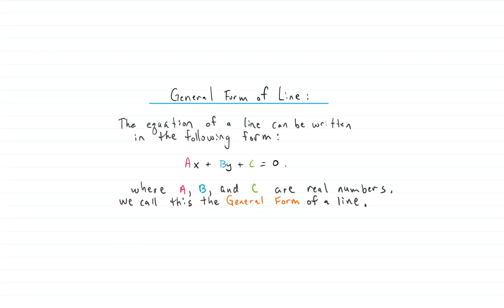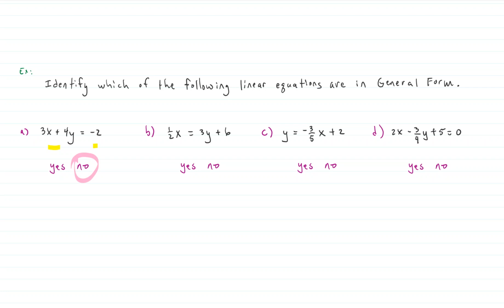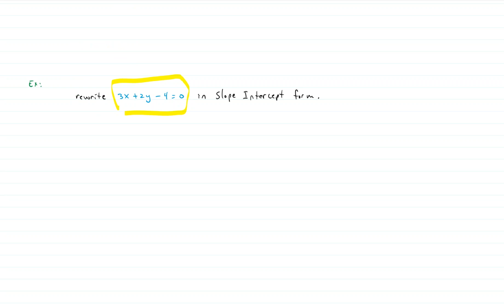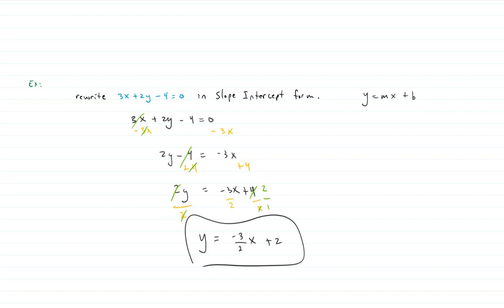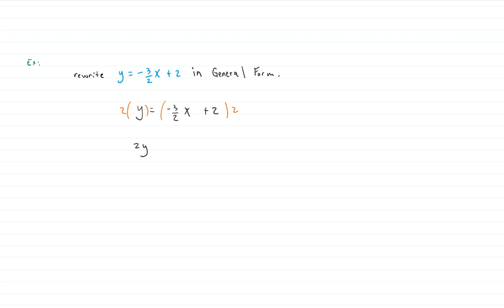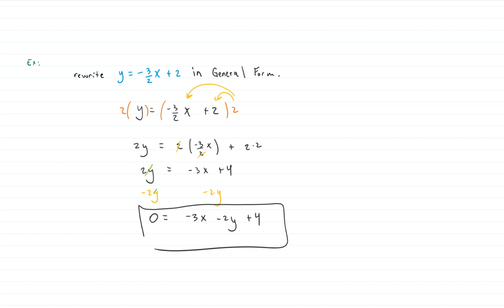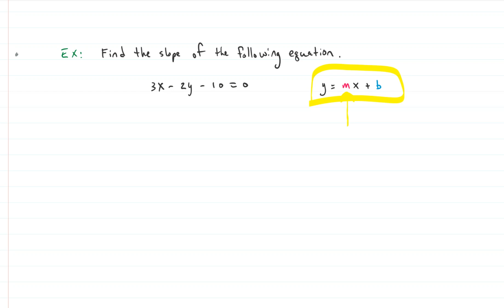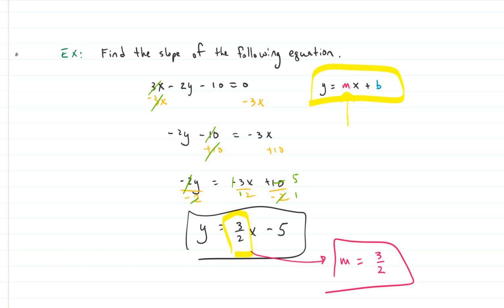Algebra: The General Form of a Line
Here are links to the top 5 most useful equations when dealing with lines in algebra! Hope they are helpful!

VIDEO PRODUCTION DETAILS:
Editing Software: Snagit 13 video editor
Screen Capture Software: Snagit 13
Whiteboard Software: MS OneNote
Graphing Utility: Desmos.com
Surface Book Stylus: MS Surface Pen
Mic: Built in Mic on MS Surface Book 2
iPad: iPad Pro (12.9-inch) (3rd generation)